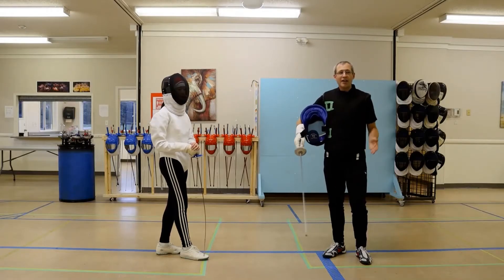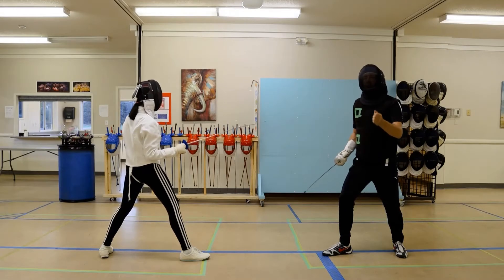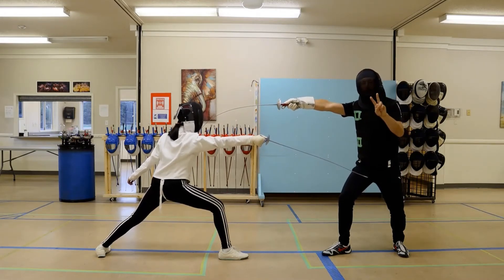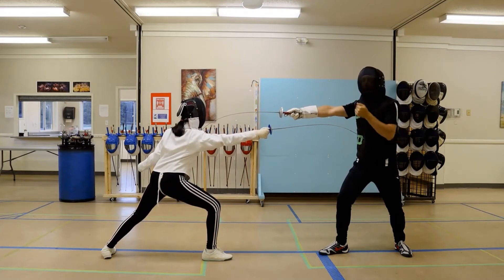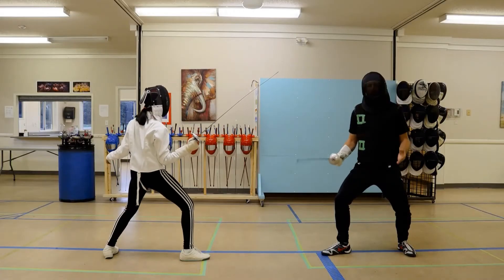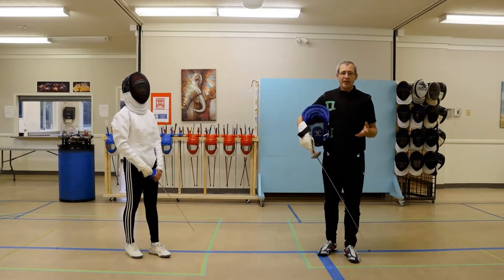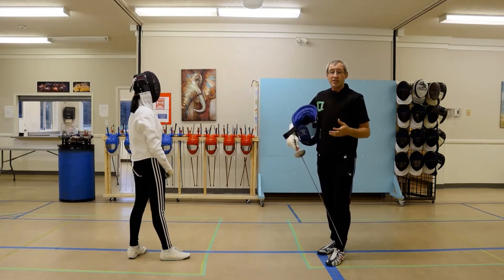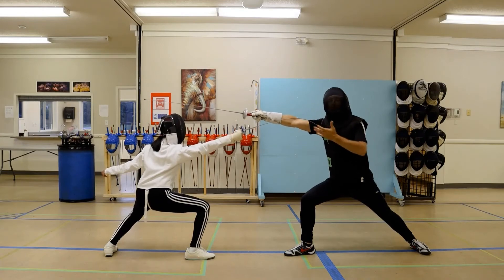Introduction to Beginners Foil - Part IV. Second Intention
Introduction to Fencing: Beginners Foil

OSM Fencing Intro to Fencing series provides an overview of what fencing is like as well as instruction and drills to help get ready for learning this amazing Olympic sport!

Part IV. Second Intention:
Second Intention - 00:33
Counter Parry Reposte - 01:11
Example of Counter Parry Reposte - 01:46
The "Remise" - 02:15
Examples of Remising - 03:07
Losing Right-of-Way Through Remising - 04:11
The "Counter Attack" - 04:43
Examples of Counter Attacking - 05:43
Drills - 06:31
-Drill I. (Attack with Recovering Parry Reposte) - 06:36
-Drill II. (Static Counter Parry Reposte) - 06:58
-Drill III. (Fluid Attack with Recovering Parry Reposte) - 07:26
-Drill IV. (Feint Lunge in Four) - 07:41
-Drill V. (The Ducking Counter Attack) - 07:59
Annex Note - 08:16

Note: Introduction to Fencing series are not meant to be taken in place of actual lessons but in conjunction with fencing lessons. Coaches are invaluable to learning any sport!